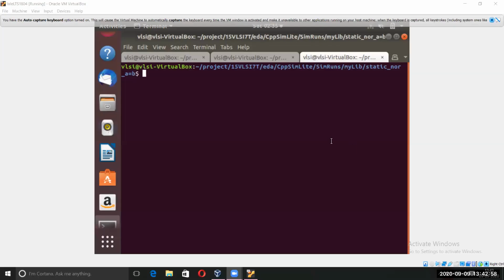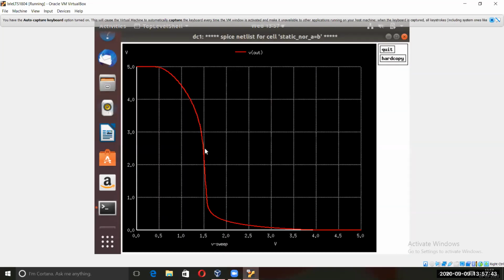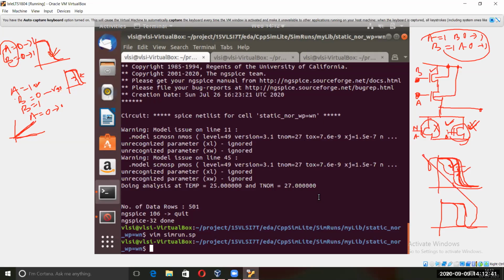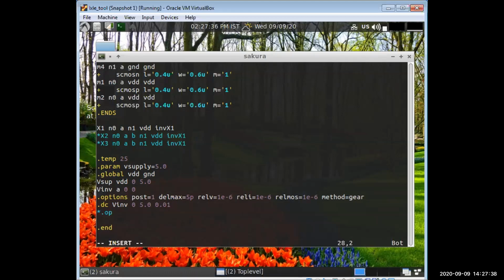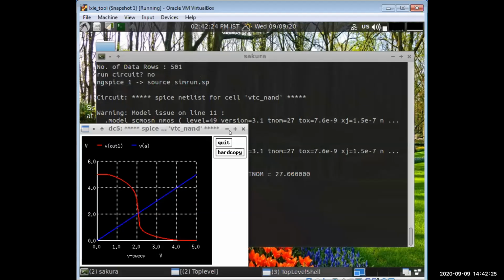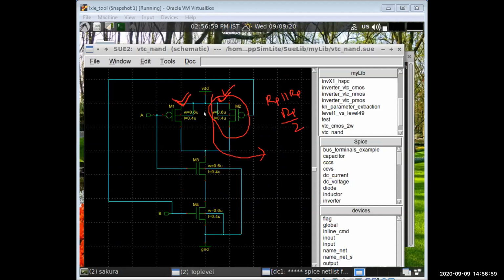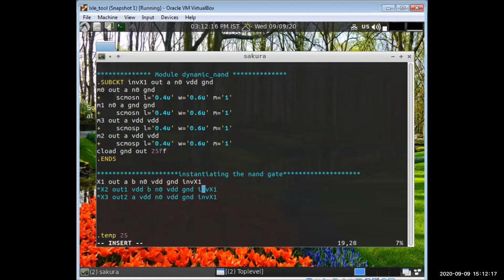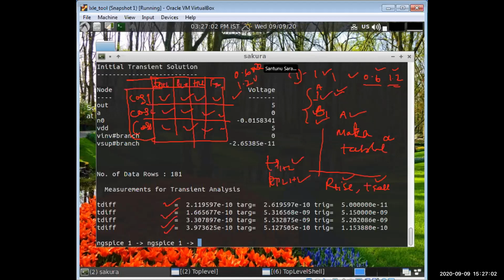Combinational Circuit NAND NOR Gate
This Laboratory shows the design and Simulation of NAND and NOR Gate using NGSPICE